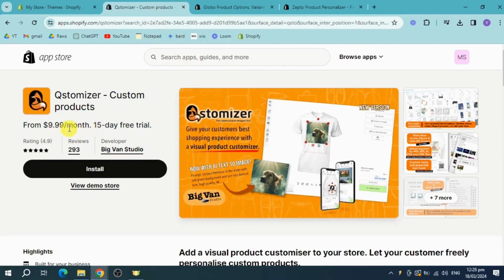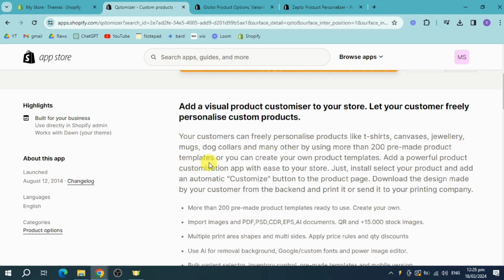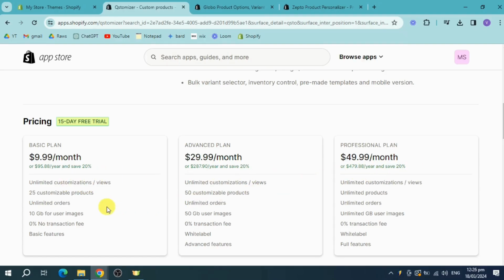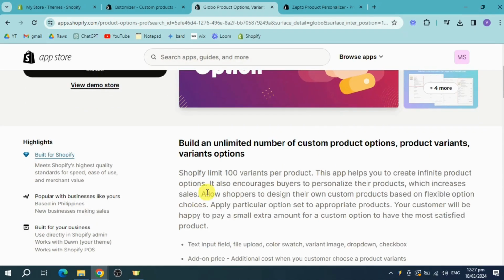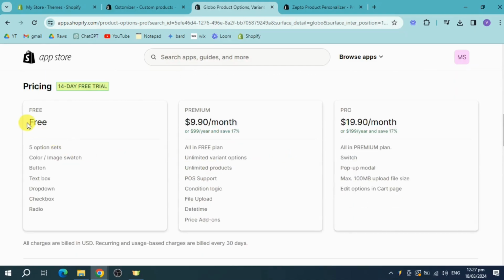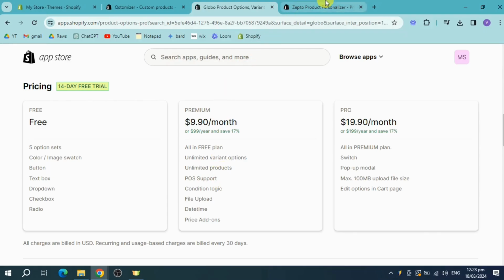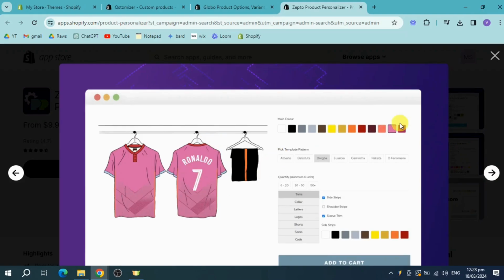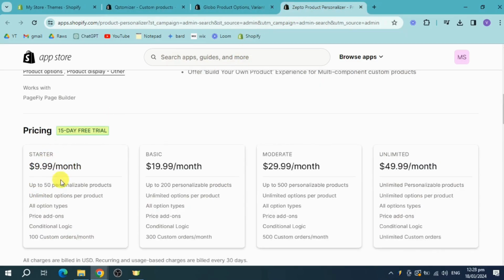How to Use a Custom Product Builder in Shopify | Shopify Tutorial (2027)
Looking to offer personalized products in your Shopify store? This tutorial will guide you through using a custom product builder, perfect for allowing your customers to create personalized items that fit their needs. I’ll show you how to set up and manage a custom product builder on Shopify using available apps.

In this tutorial, you'll learn:
How to install and configure a custom product builder app from the Shopify App Store.
Step-by-step instructions to set up customizable options for your products.
Tips for managing personalized orders and improving the customer experience.

Give your customers more control—follow these steps to use a custom product builder in Shopify and offer unique, customizable products in your store!